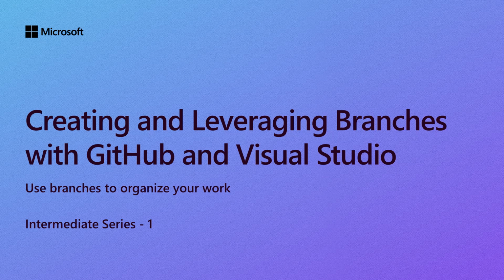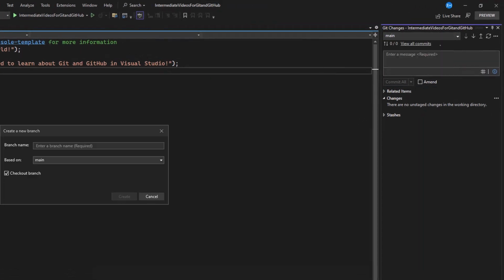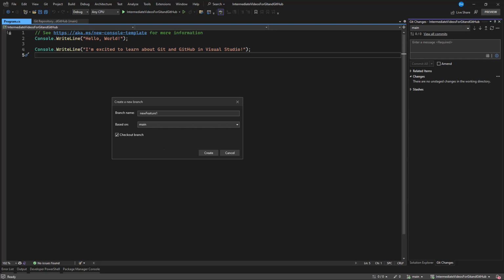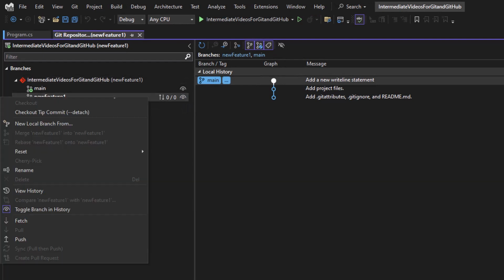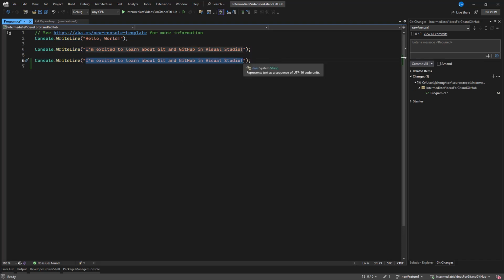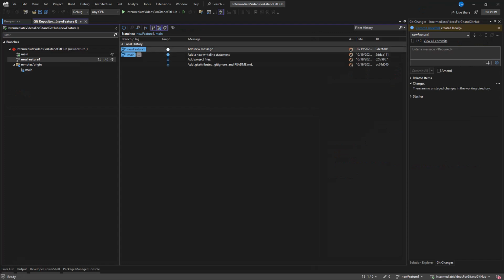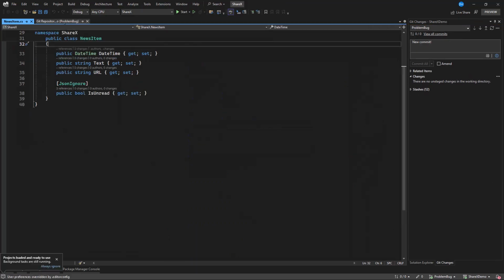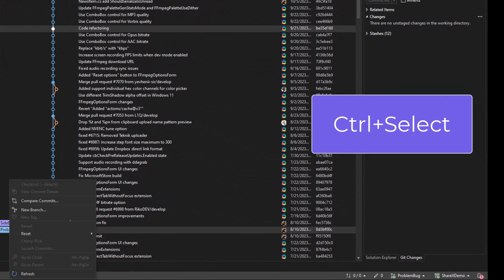Creating and Leveraging Branches with GitHub and Visual Studio [Ep 1] | Intermediate Series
Do you want to learn how to use branches to organize your work and collaborate with others in Visual Studio? In this video, I’ll teach you how to create and leverage branches with GitHub and Visual Studio. You’ll learn how to create new branches from the main branch, how to rename and delete branches, and how to switch between branches. You’ll also see how to use branches to work on different features, fix bugs, and experiment with new ideas without affecting the main codebase.

This video is part of an intermediate learning series that covers how to get the most out of your GitHub experience using Visual Studio. You’ll discover how to use the integrated tools and features to manage your projects, collaborate with others, and deploy your code. Whether you’re a beginner or a seasoned developer, you’ll find something useful and interesting in this series.

Find all things Visual Studio @visualstudio